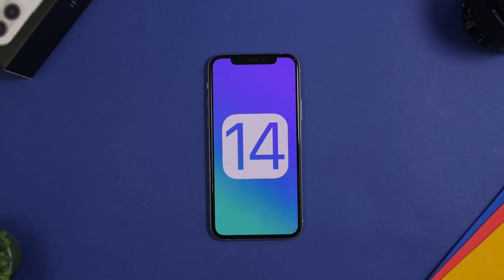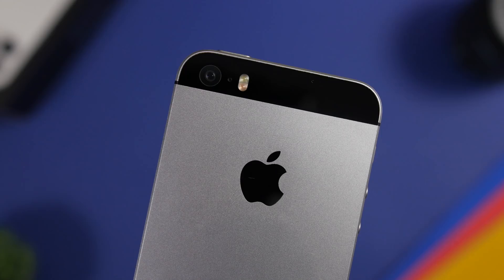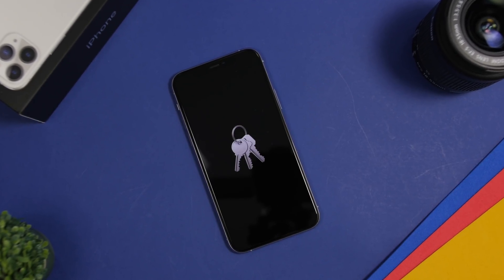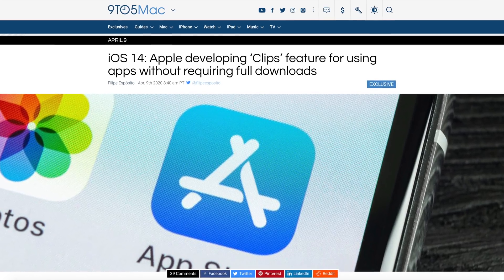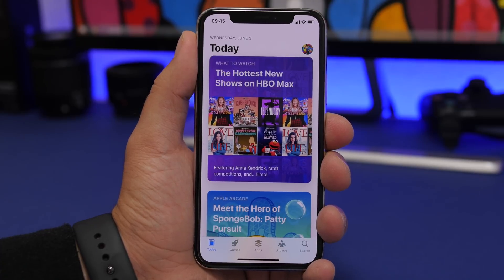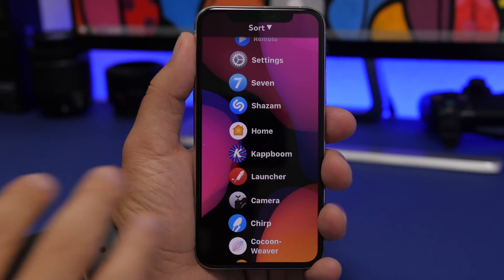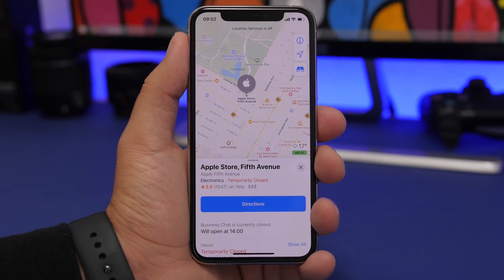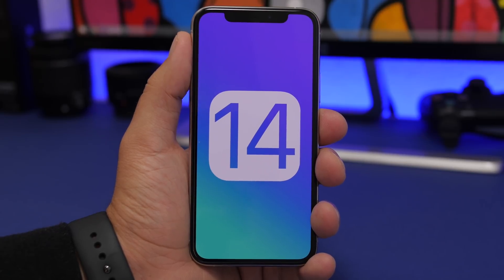iOS 14 Preview - TOP 10 Confirmed Features !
iOS 14 is coming very soon. Here are 10 confirmed iOS 14 features. iOS 14 beta 1 will be released in June with new features and changes. iOS 14 is reported to bring some big new features and changes to iOS.

In this video you can learn 10 confirmed features coming to iOS 14. All the details regarding iOS 14 release, supported devices, new features and more.